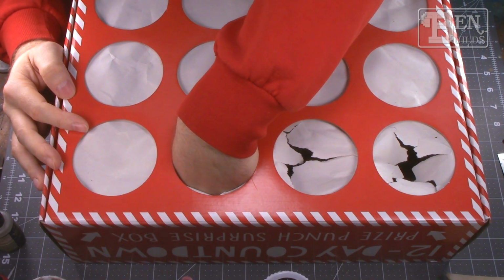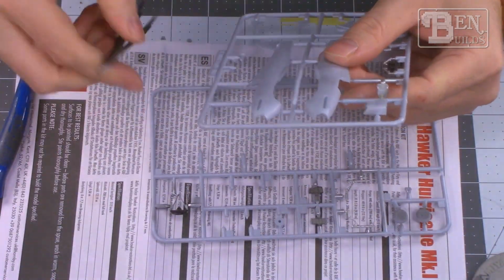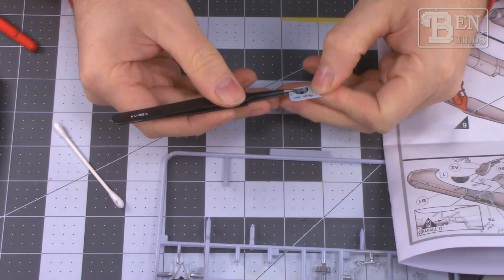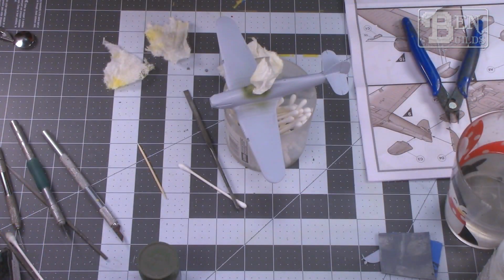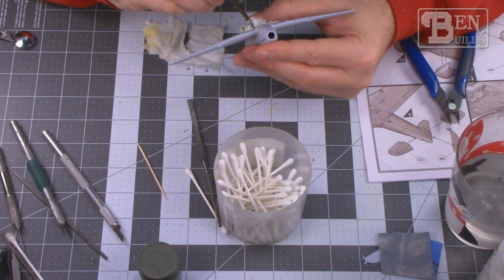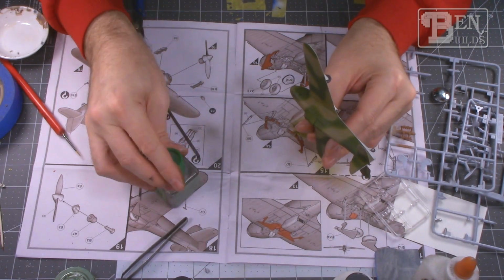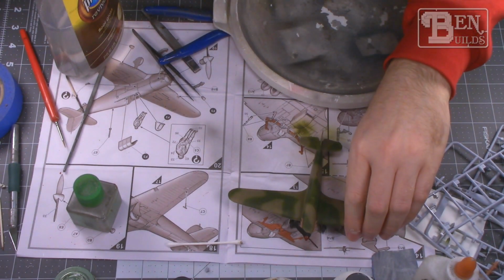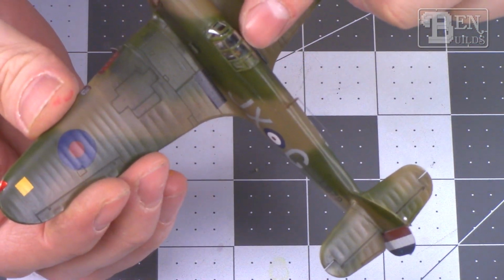Ben Builds - 12 Sprues of Kit-mas - Build Day 3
We are back at the 12 Sprues of Kit-mas holiday build series! Today we are moving on with build day #3, so let's do this!

Just as a reminder, these kits are all randomized. I may know the potential kits that we have available, but I don't know the exact build order. Let's hope my girlfriend was kind in her ordering and placement.

I am still aiming at releasing videos on Monday, Wednesday and Friday, now including Christmas Eve/Day. It'll be busy, but as long as I work fast and efficiently, I should be able to do it (or at least come close).

 A huge thank you to my girlfriend for initially coming up with this idea and helping me along with this series. I couldn't have done this without all of her help and understanding. Thank you so much!

I hope you will enjoy the journey. This will be challenging, but also a lot of fun. Happy Holidays and we will see you soon!